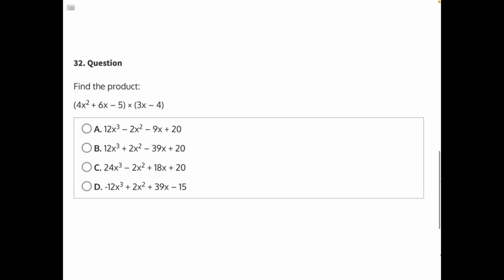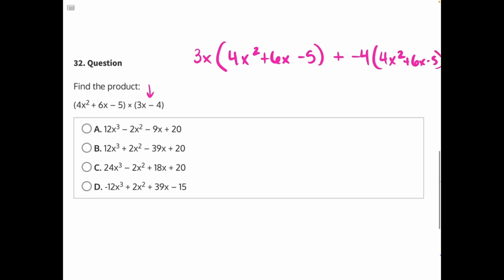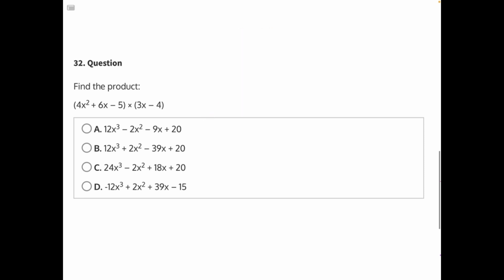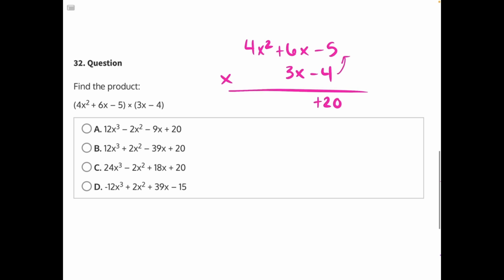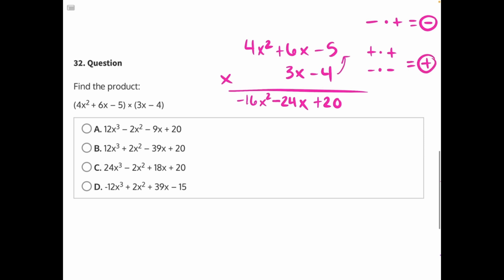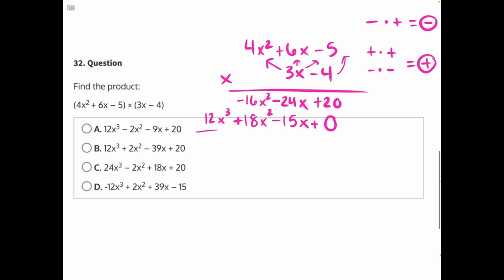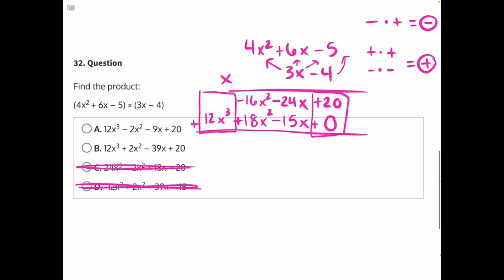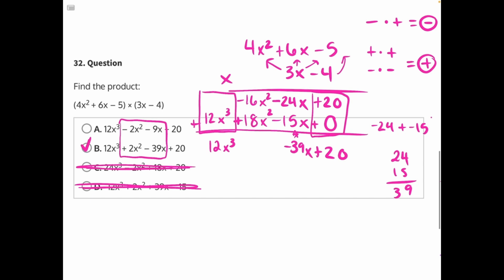Test-Level Math Practice 1 Solutions